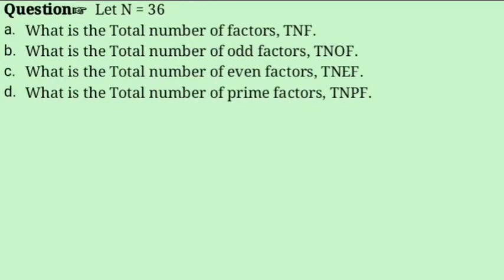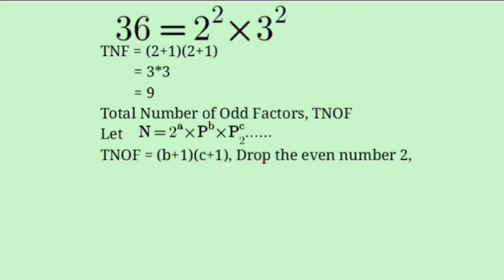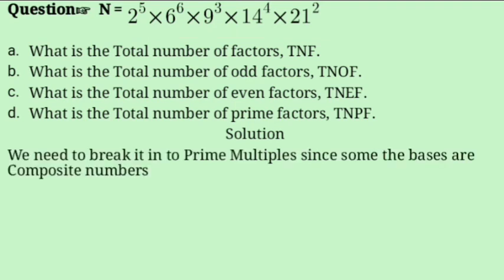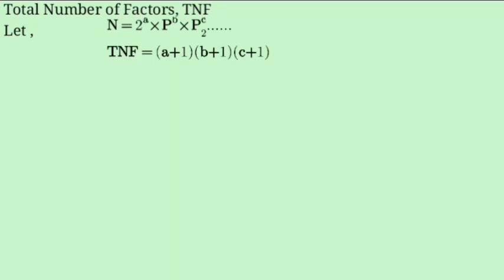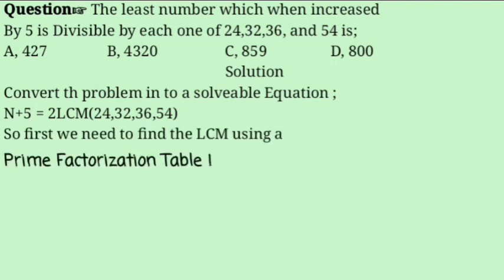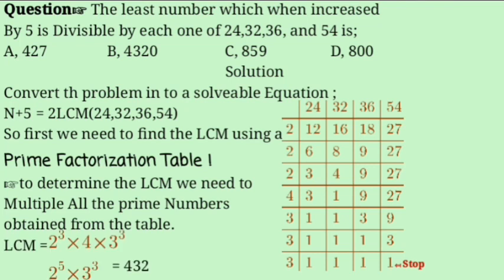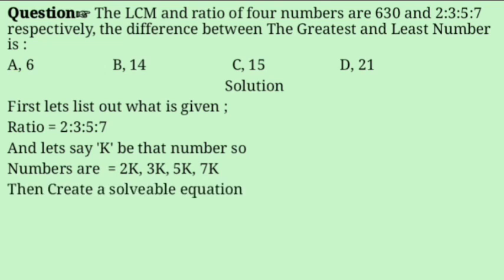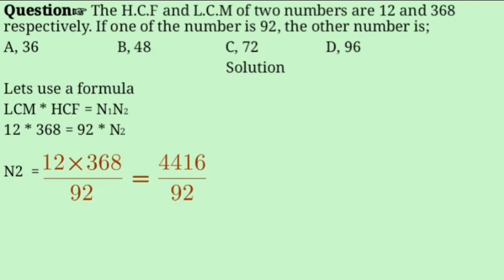Quantitative Aptitude Solved Problems┃Factor & Multiples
this video is the perfect resource for students who are struggling to get their quantitative aptitude solved. It provides a step-by-step guide to understanding and solving the most complex quantitative aptitude problems. This video will equip you with the skills needed to accurately and quickly answer any number of quantitative aptitude problems. It covers several topics such as linear equations, system of equations, compound interest, probability, permutations and combinations, and so on. With its comprehensive coverage and detailed explanation, this video will give you a clear understanding of the topic and help you ace your quantitative aptitude exams.